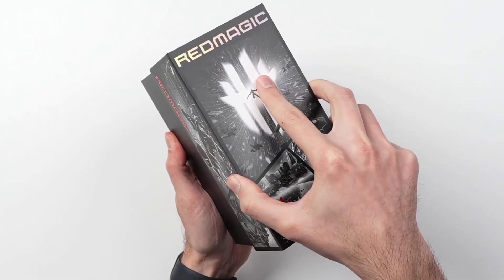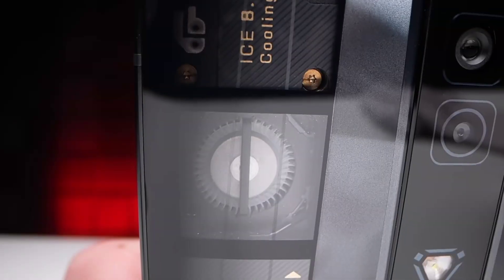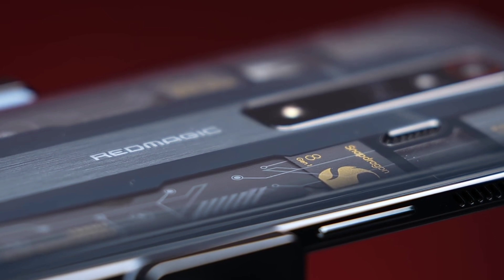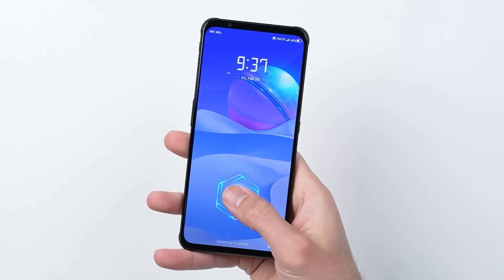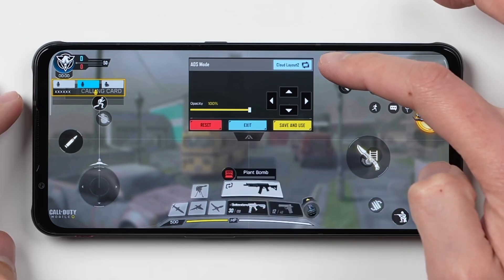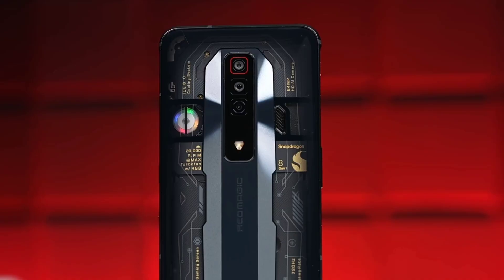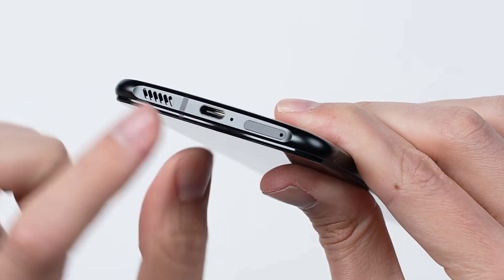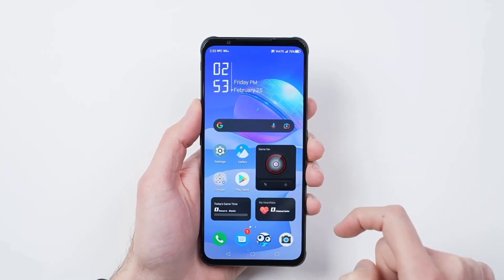This is the FASTEST Gaming Smartphone || Red Magic 6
Namaskaar Dosto, is video mein maine aapse Redmagic 6 ke baare mein baat ki hai aur share ki hai isi Redmagic 6 Smartphone ki unboxing aur ek first look. Redmagic 6 ek flagship phone hai, jaha is Redmagic 6 mein hai Snapdragon 888 Processor Liquid aur Fan Cooling ke saath aur yaha 5G bhi available hai aur saath mein hai upto 18GB LPDDR5 RAM aur 256GB UFS3.1 Storage. Redmagic 6 mein hai 6.8" ka FHD+ 165Hz AMOLED Display hai. Redmagic 6 mein ek Triple rear Camera setup hai jaha hai 64MP Primary + 8MP Ultrawide + 2MP Macro Camera. Redmagic 5G mein 8MP ka Selfie camera hai aur saath mein 5050mAh ki battery hai 66W charging ke saath mein. Redmagic 6 kaafi cool lagta hai aur aise mein RGB lighting bhi hai aur saath hi shoulder buttons bhi hai enhanced gaming ke liye. Mujhe umeed hai ki aapko Redmagic 6 ki yeh Unboxing aur First Look video pasand aayegi.